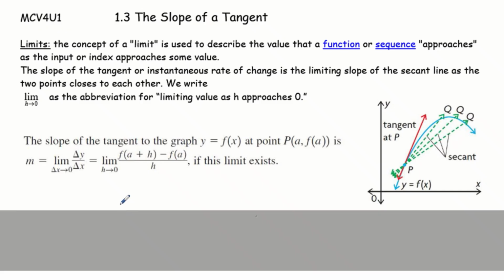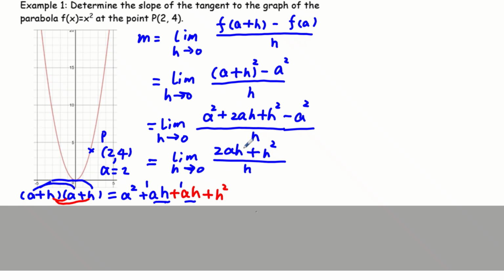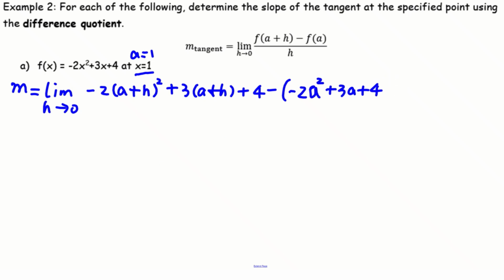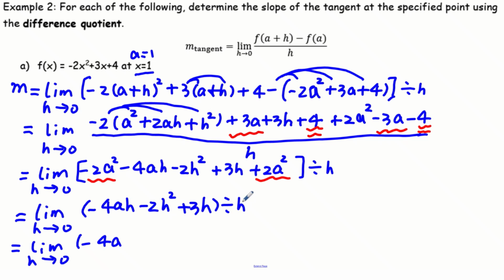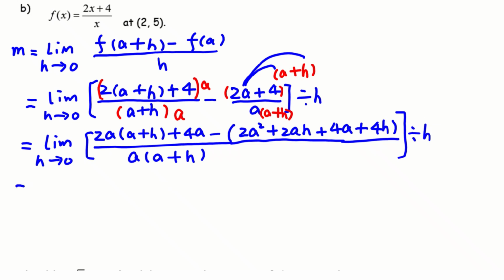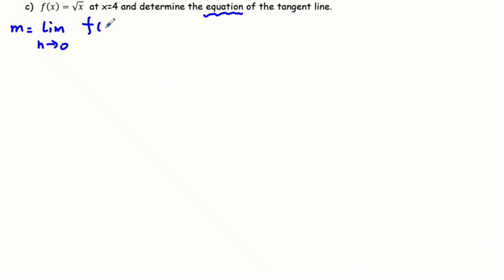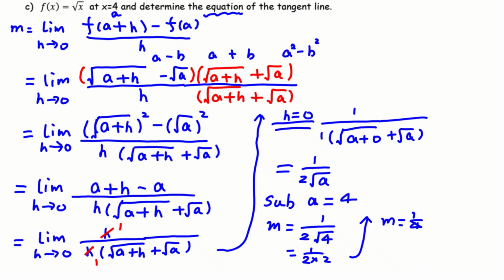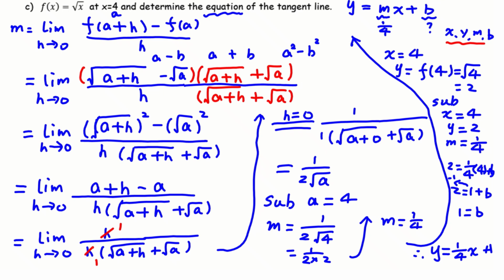MCV4U 1.3 Slope of Tangent